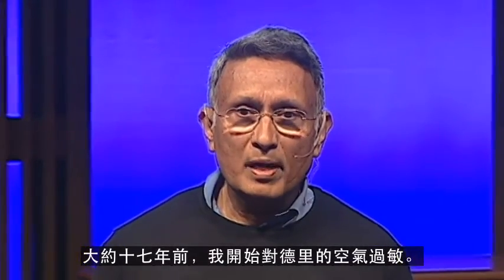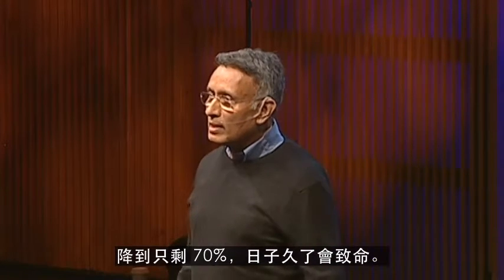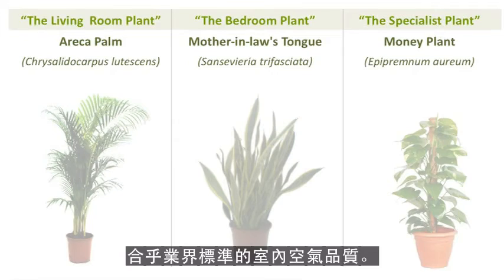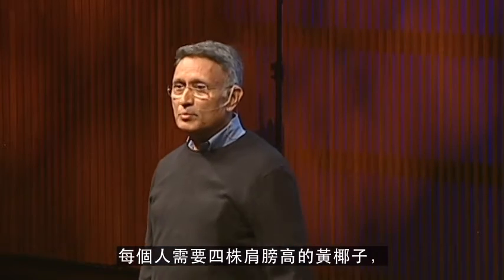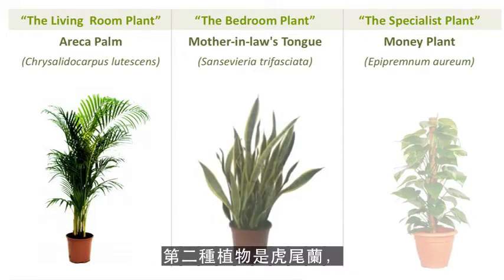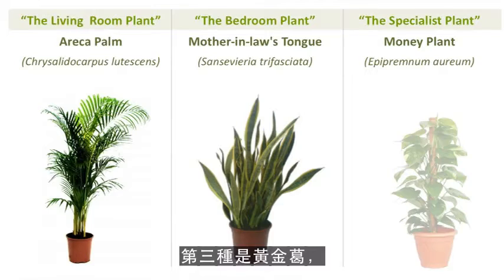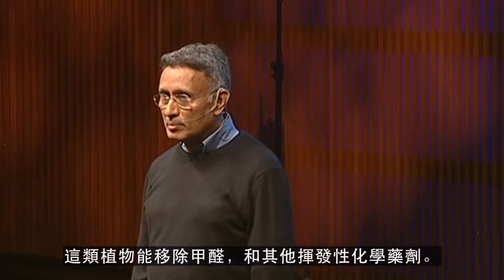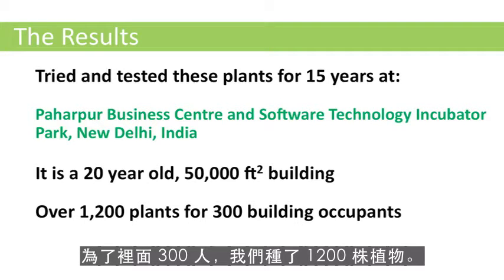如何生產自己的新鮮空氣(Ted演講中文字幕)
研究員 Kamal Meattle 講解如何利用三種常見室內植物，在家庭或辦公室作擺設，能明顯改善室內空氣品質。